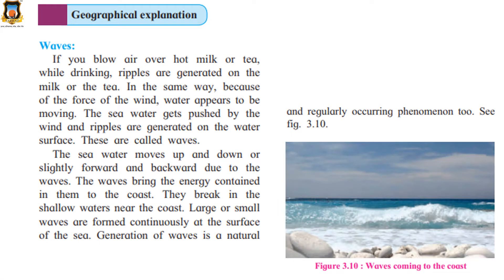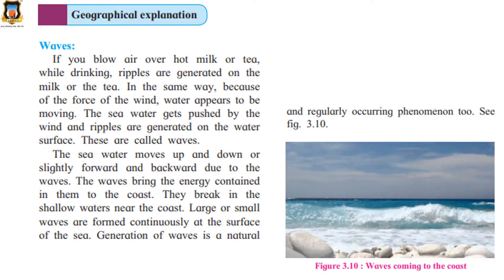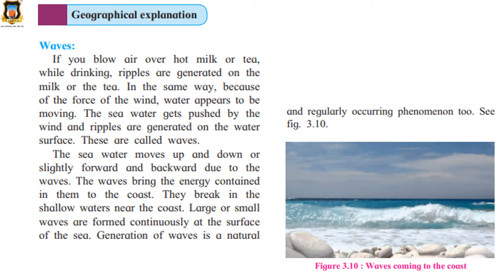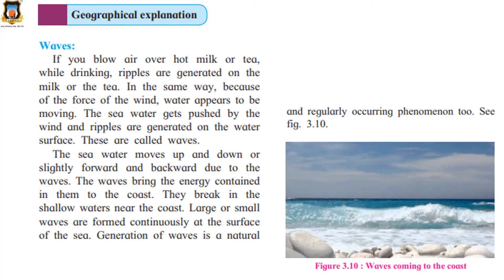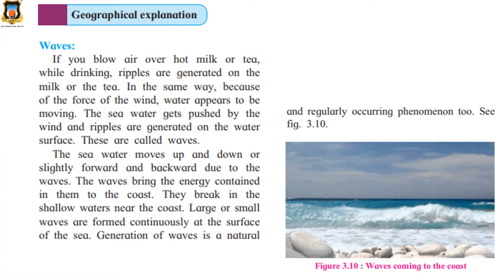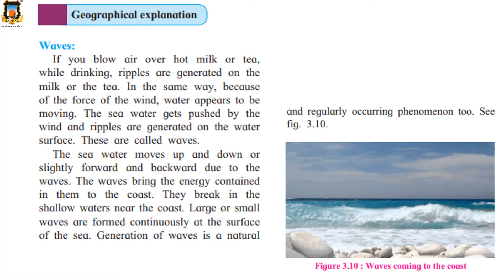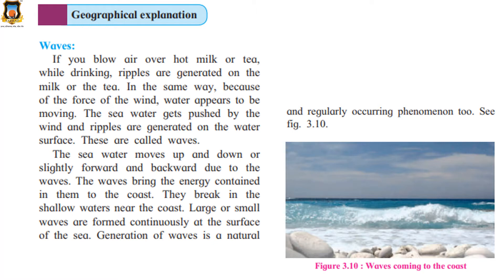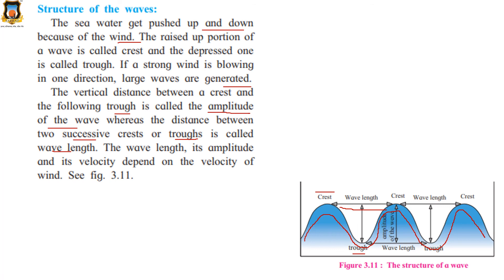14 8 2020 geog lesson 3 part 8 8 15am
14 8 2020 geog lesson 3 part 8  8 15am